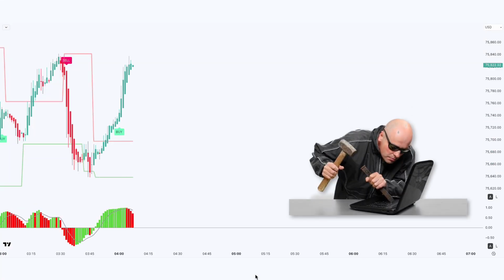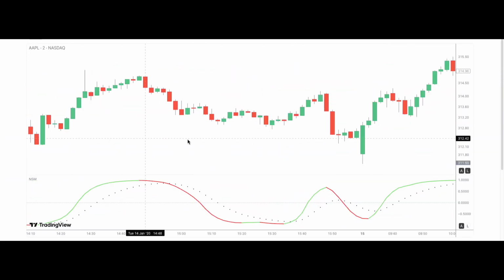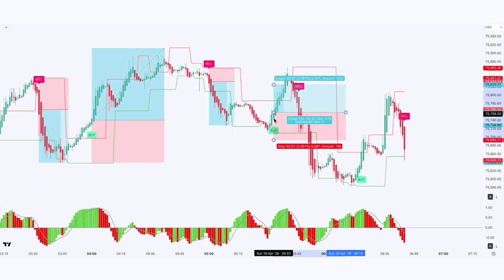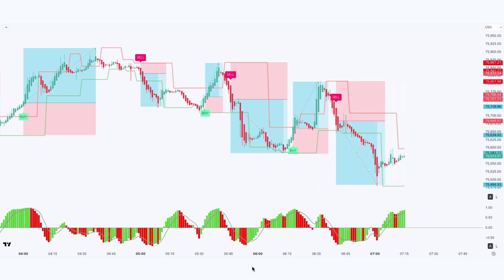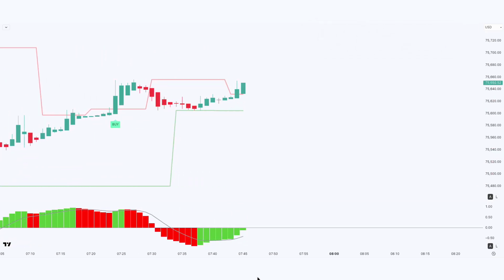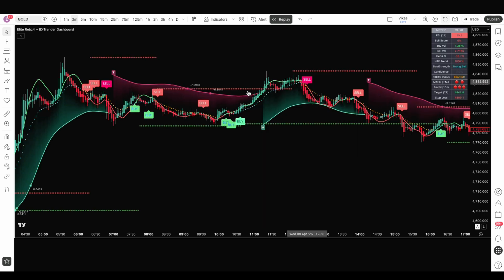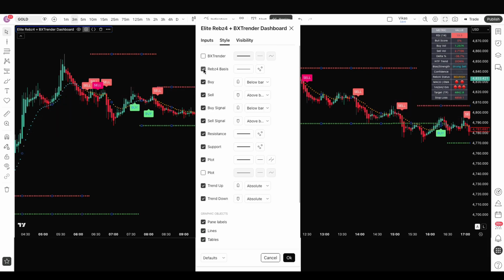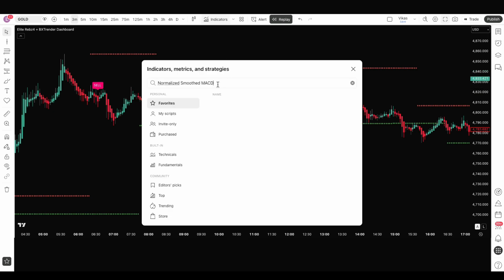This Indicator Reveals EXACT Buy & Sell Entries! (No Guesswork Strategy)